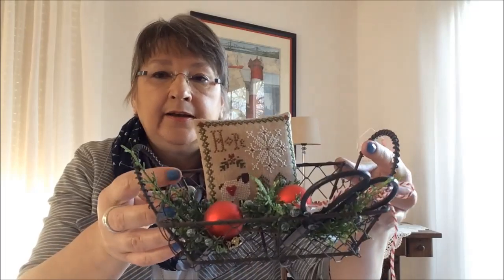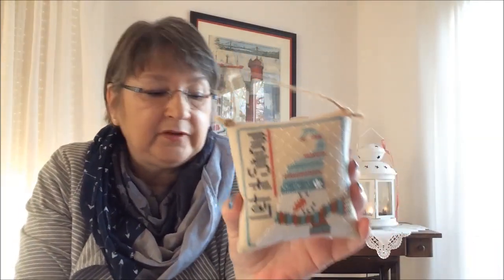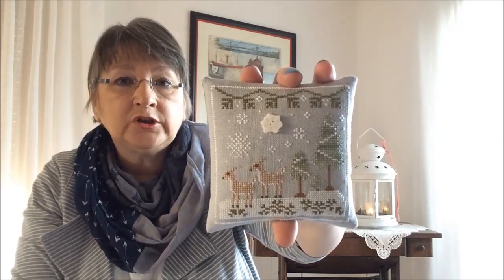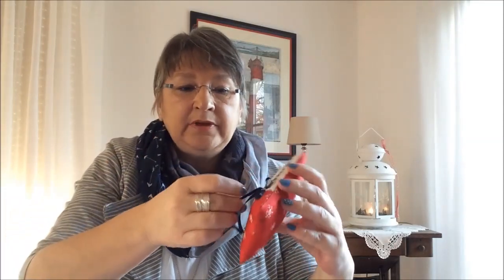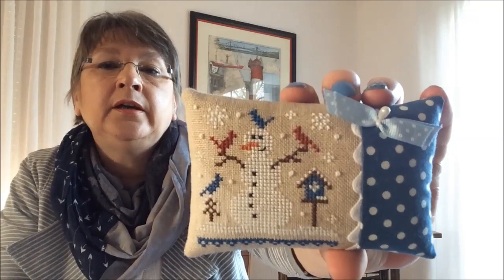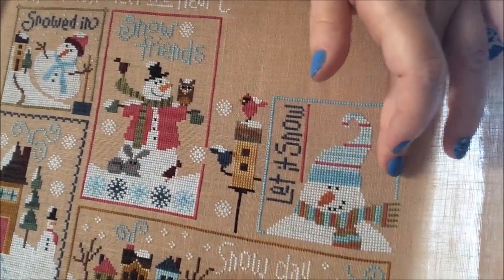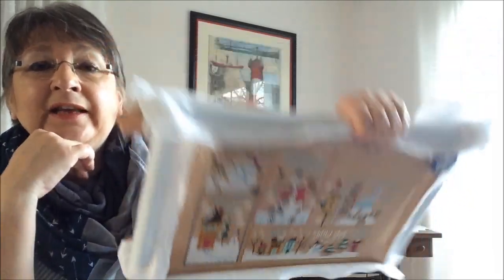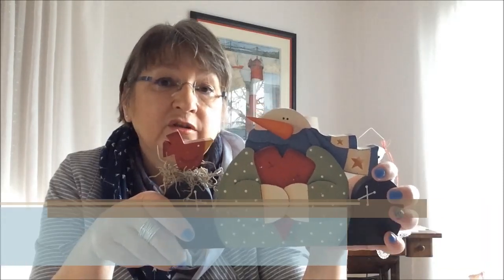Floss Tube #8: my January Basket, WiP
Welcome to my FlossTube-Channel! I am an obsessed Cross Stitcher and love everything small : )

Freebies by